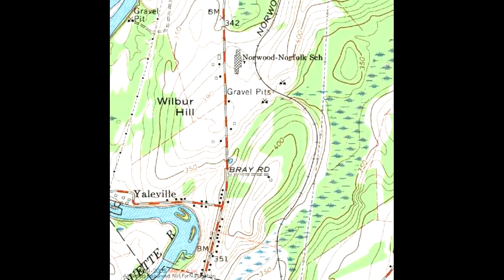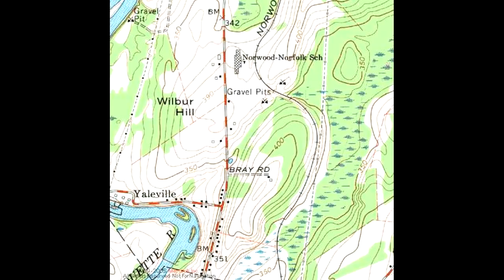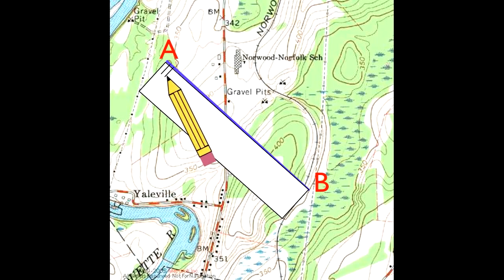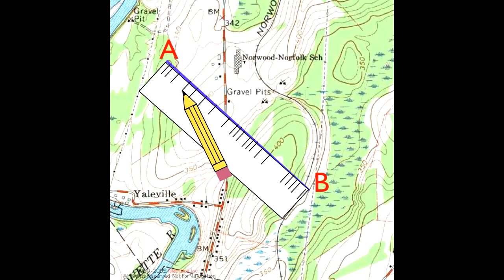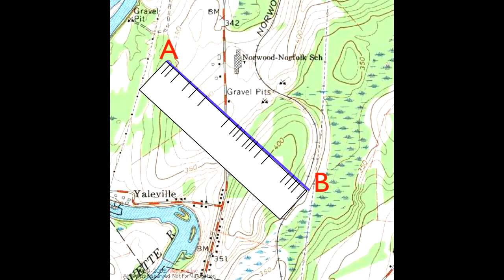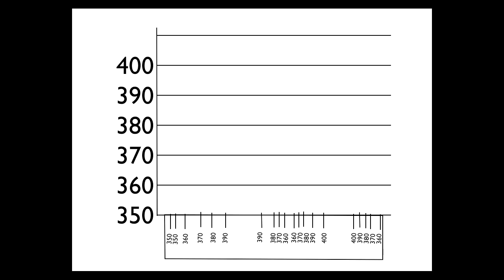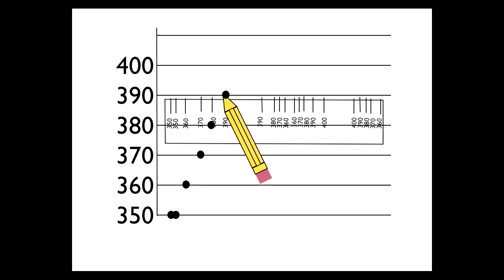O'quv kartadagi gorizontallar ustida amaliy ish. Kartada relefni tasvirlash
1:10000 masshtabdagi kartada gorizontallar har birini balandligi 1 metrdan